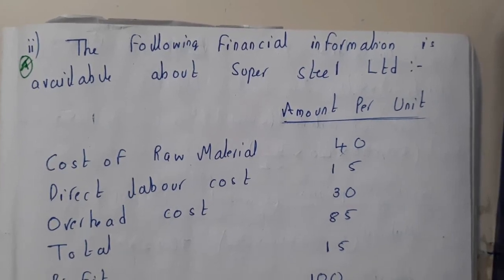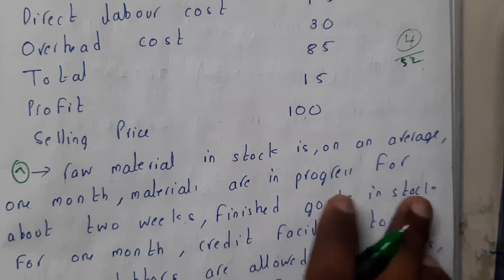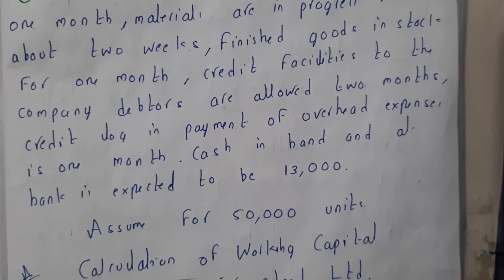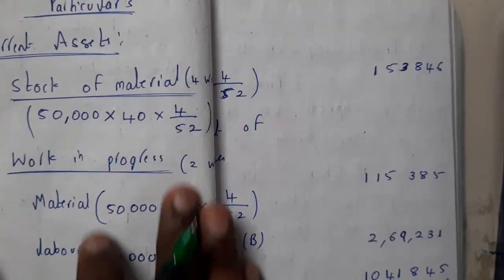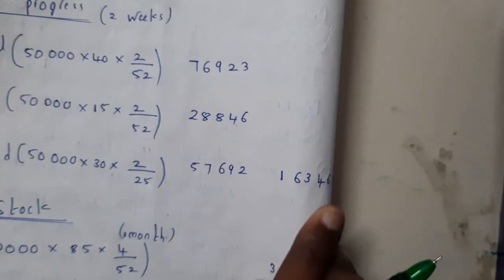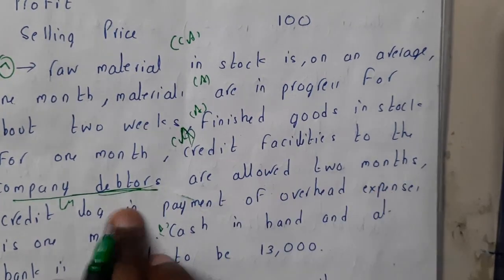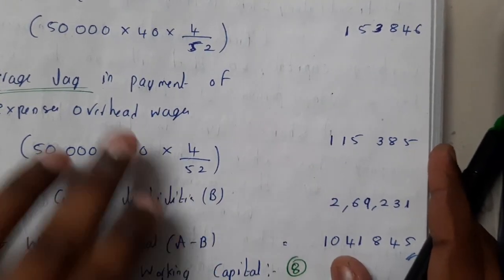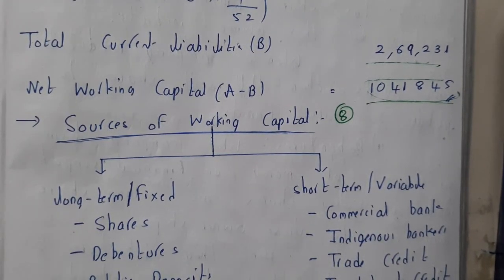7 Problem on working capital